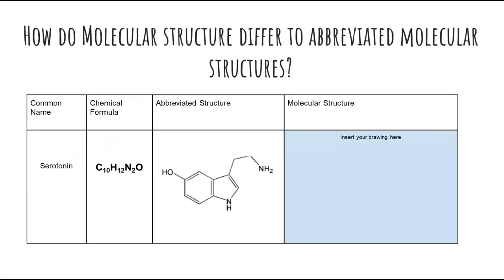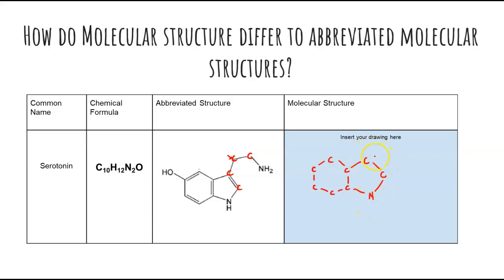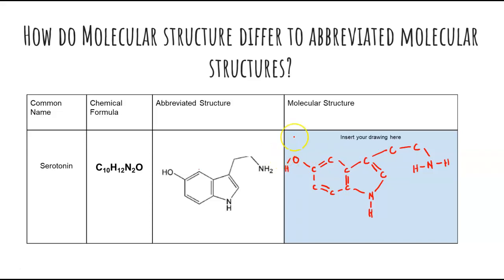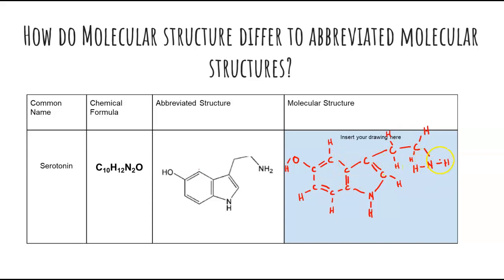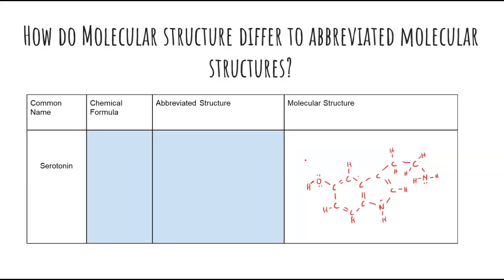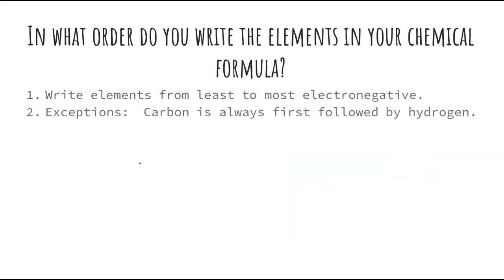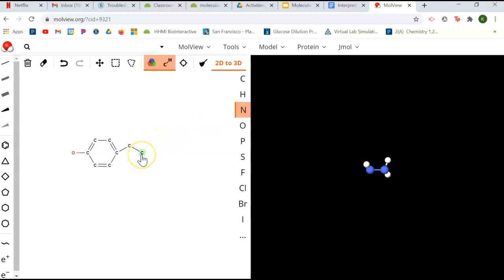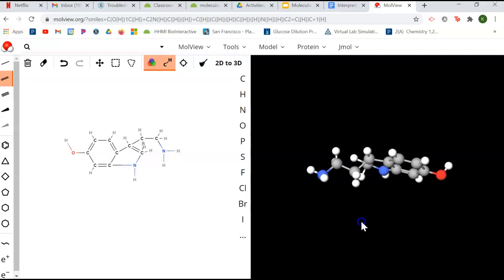Molecular Menagerie Tutorial Video